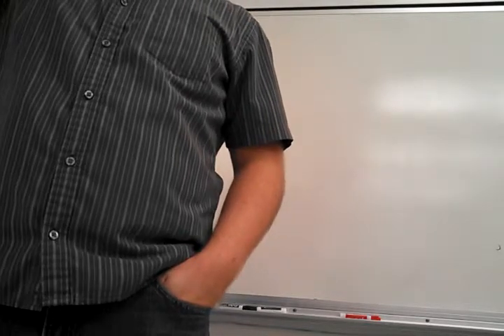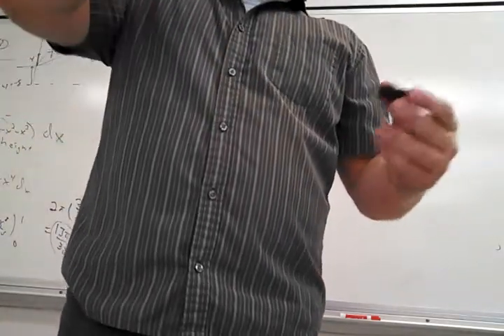Math 180, Dec 9 FINAL EXAM REVIEW part 2